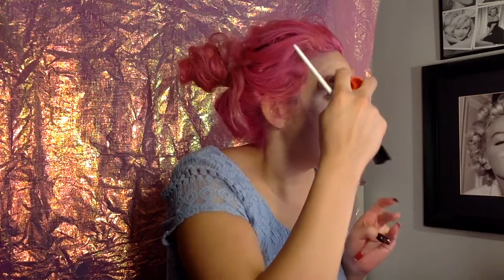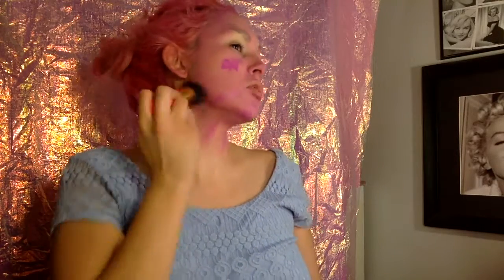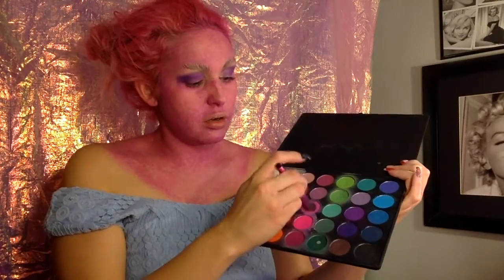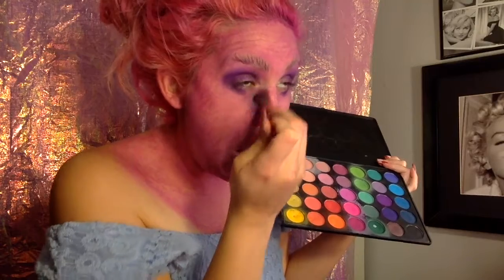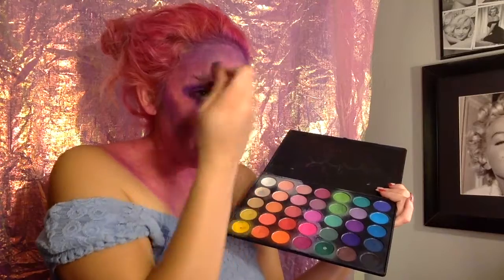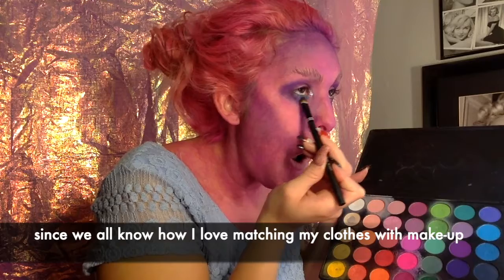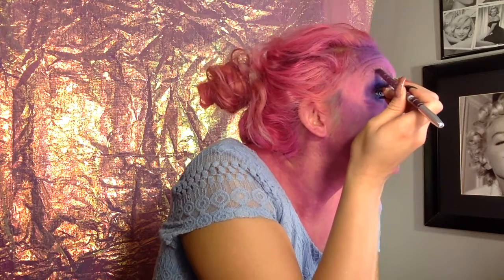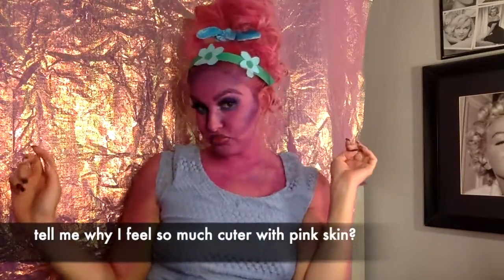Princess Poppy make-up look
Princess Poppy is visiting the Green Goddess in this super pink halloween look By The Green Goddess herself Cici Serrano I hope you guys like my video.